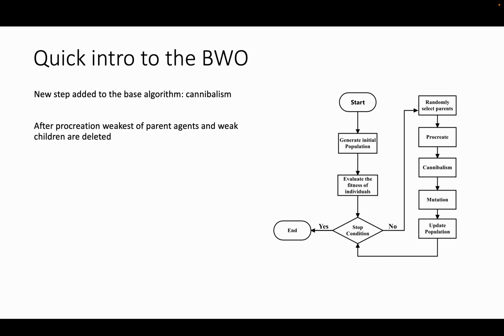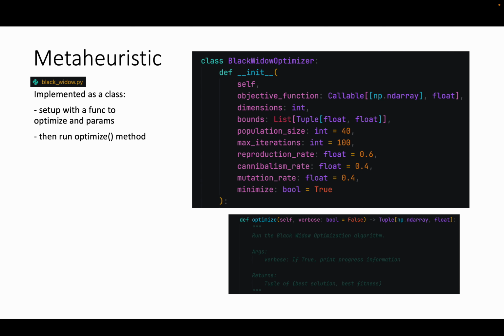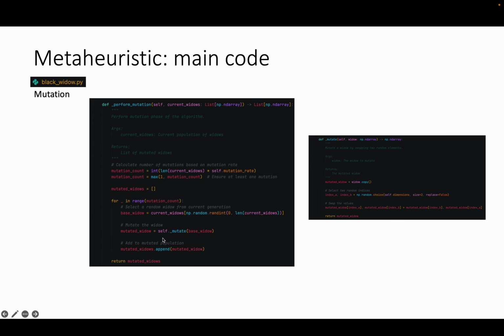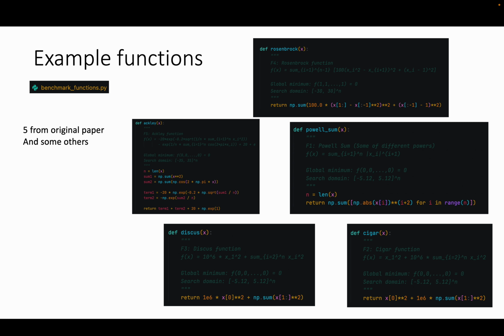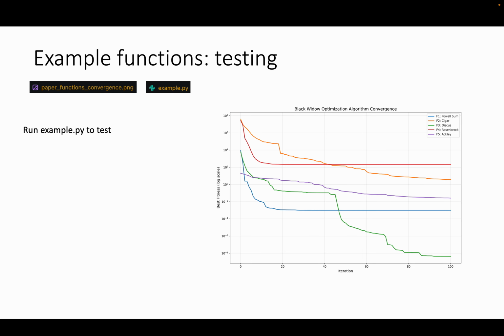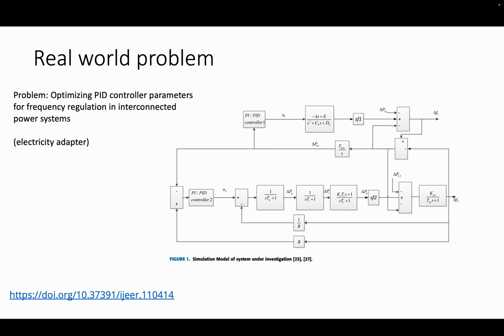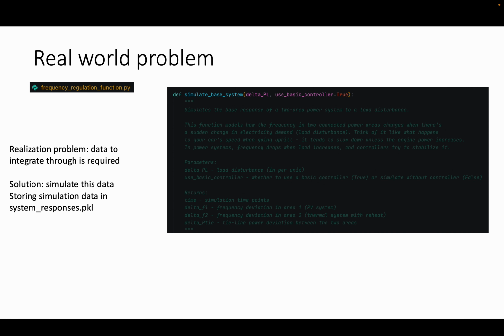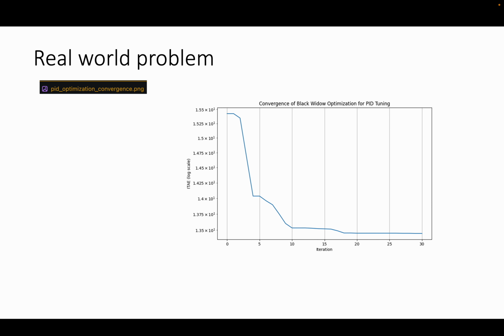Black widow algorithm: implementation and usage examples (HA1)